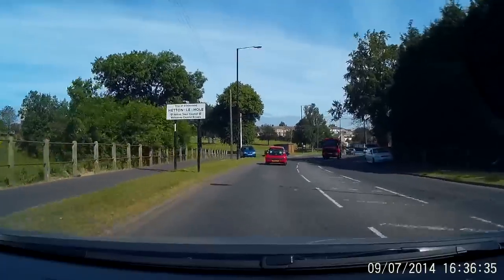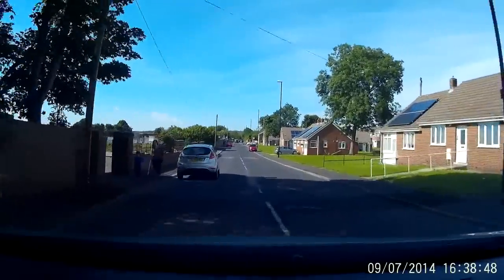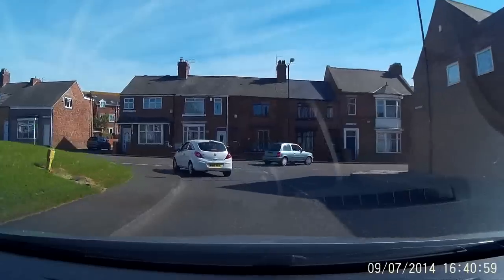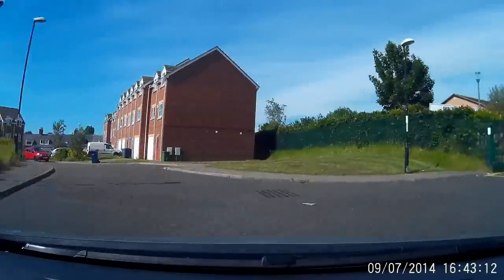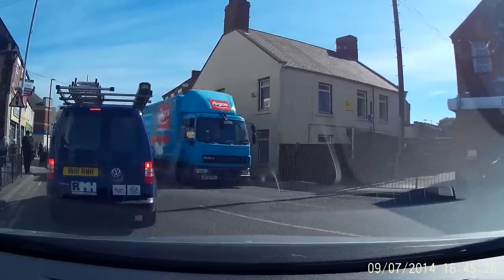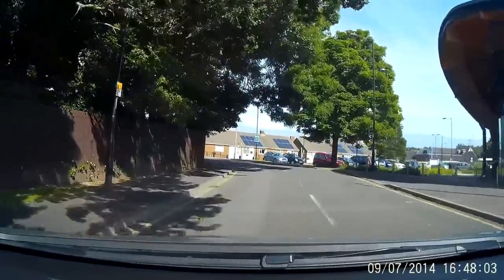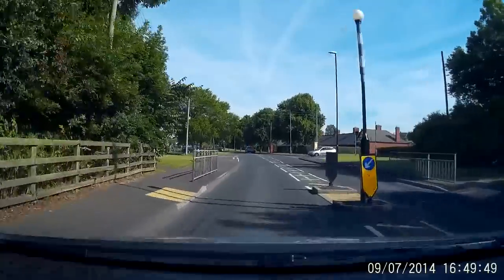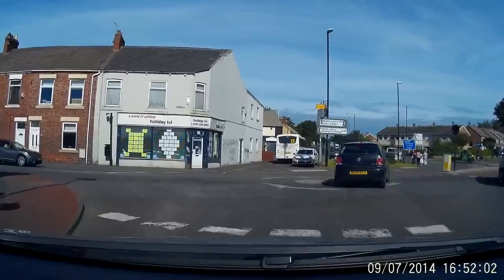A Glorious Tour of Hetton-Le-Hole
Here's another instalment of the Hetton Tour videos!  Enjoy!